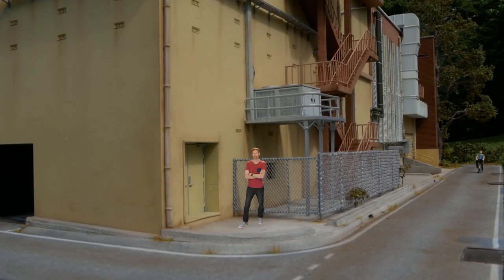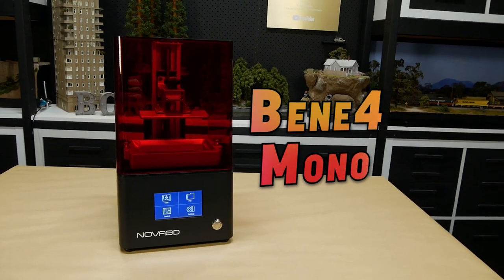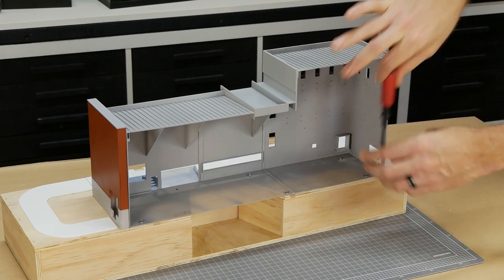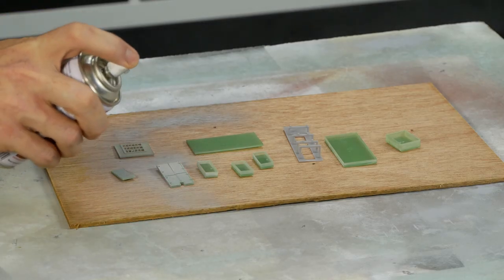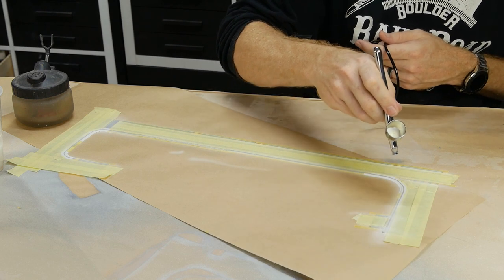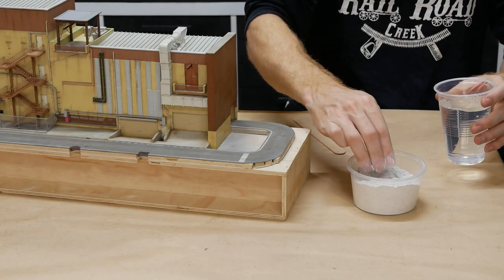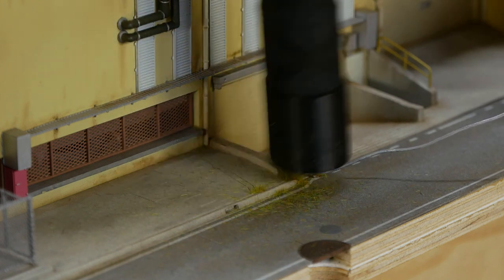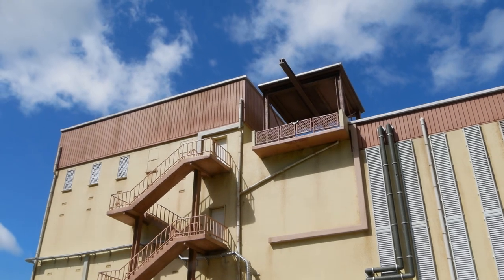Build & Animate an Actual Location – Model Railroad Scenery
Making the absolute most of 3D printing and Laser Cutting! These tools are becoming much more affordable to the average modeler and in today's video I’ll show you the basics when it comes to putting something like this together.

The model is built in HO scale (1/87th Scale) and it shows just how intricate we can build models with some of the more modern tools we have available to us. There is quite a steep learning curve however if you’re willing to invest the time and energy you’ll certainly surprise yourself at what can be achieved even at a beginners level.

00:00 Intro
00:30 Wally appears once... can you find him?
00:54 Project Inspiration
01:16 Adobe Illustrator
01:22 Beamo Laser Cutter
02:12 Kit Assembly
03:11 Bene4 Mono 3D Printer
05:33 Priming Acrylic
05:45 Building The Base
06:16 Attaching The Building
06:55 Magnorail Track
08:44 Prepare & Paint 3D Printed Parts
09:27 Roads & Footpath
13:18 Painting
15:24 Weathering
15:39 Scenery
16:44 Installing Magnorail
18:00 Static Grass
20:23 Trees
20:52 Finishing Touches
21:23 Outro